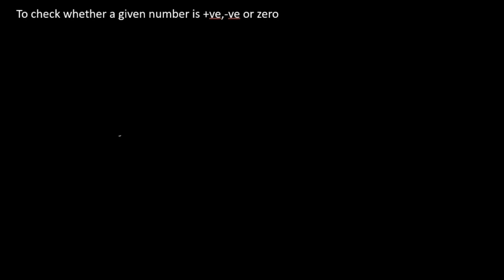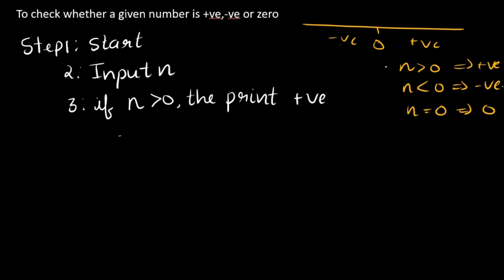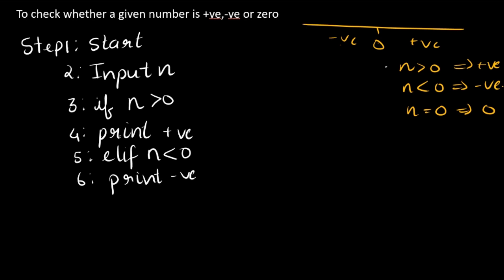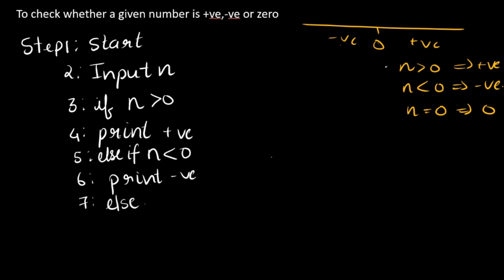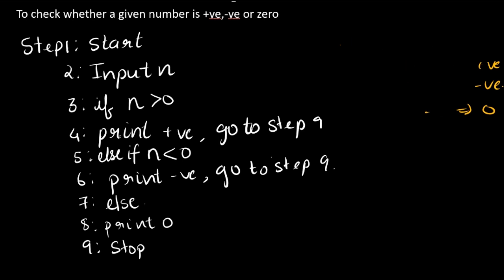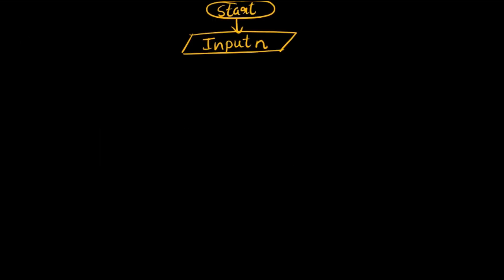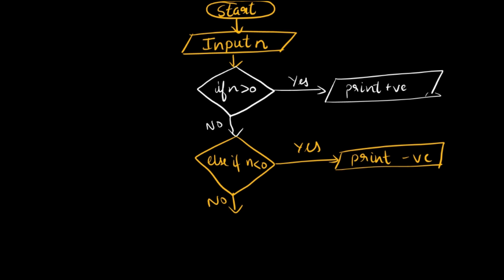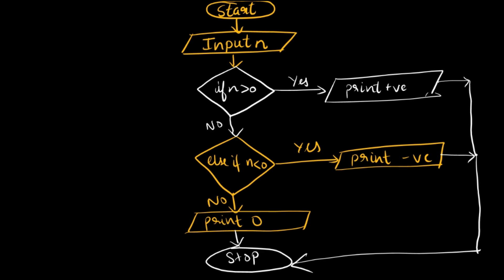Write an algorithm and a flow chart to check whether a number is +ve ,-ve or zero |class 11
Comment up people on how this video was it helps me,  and yes!! any doubts write them down I'll reply
|Exotic Intellect|